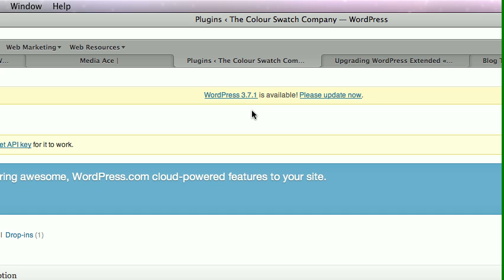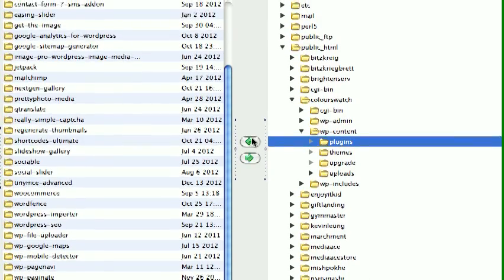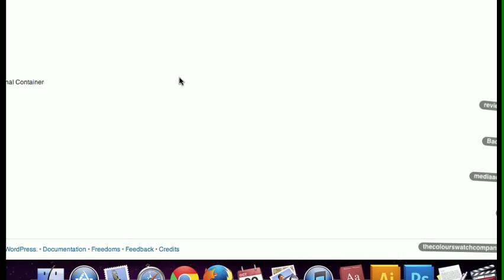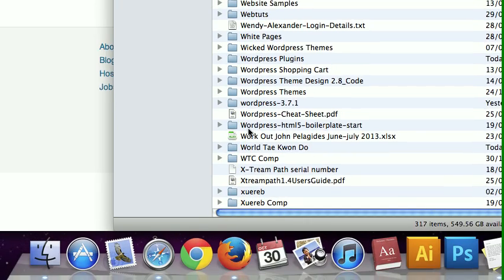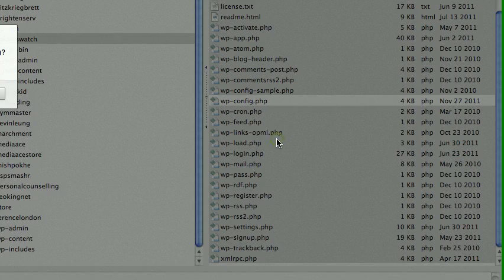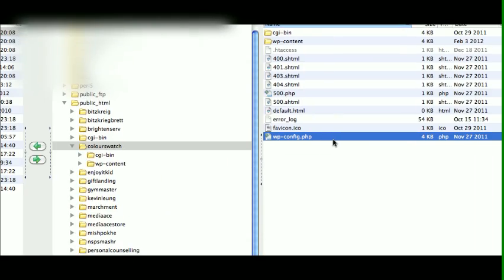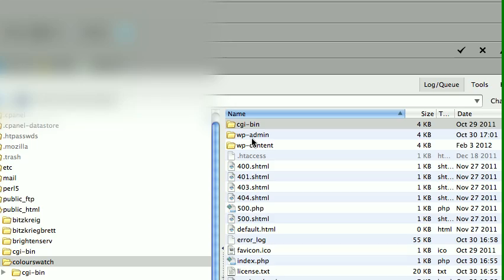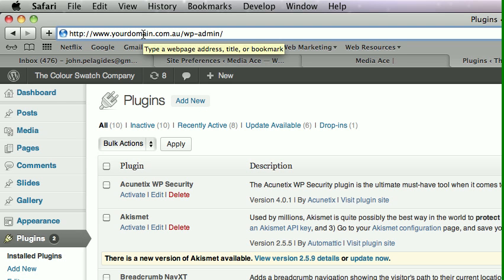How to Manually Upgrade WordPress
Full tutorial showing you how to upgrade your WordPress using a manual installation. Use FTP to upload your WordPress files and completely clear out your old WordPress files.